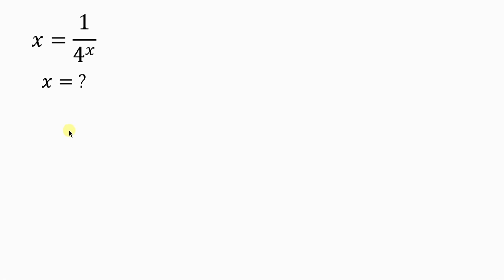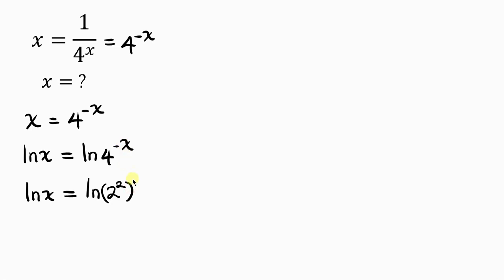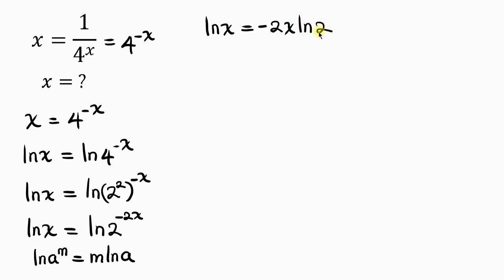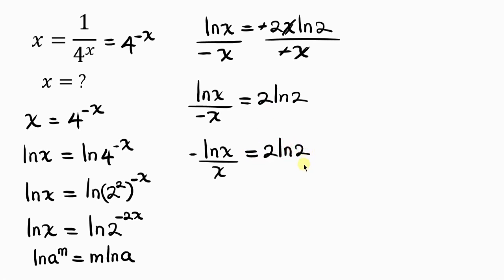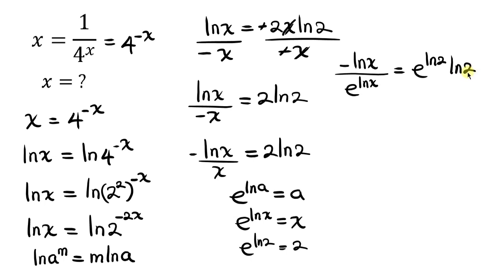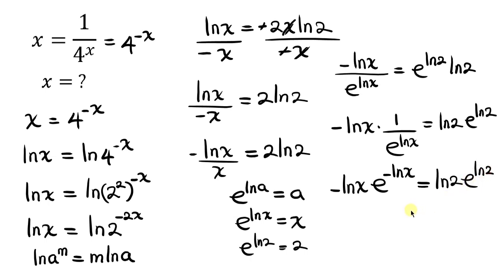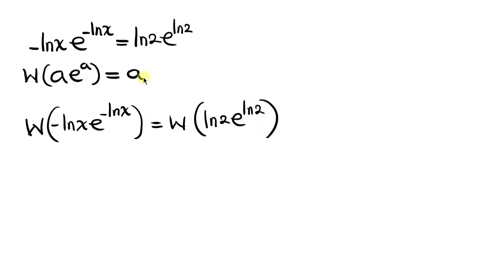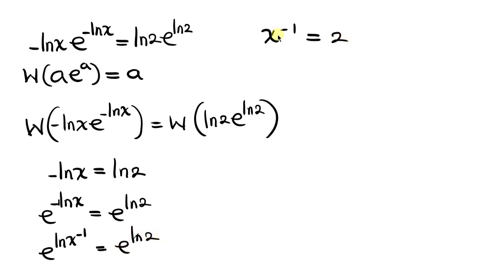A Very Nice Math Olympiad Problem | Can You Solve for The Value of x? | Algebra Equation